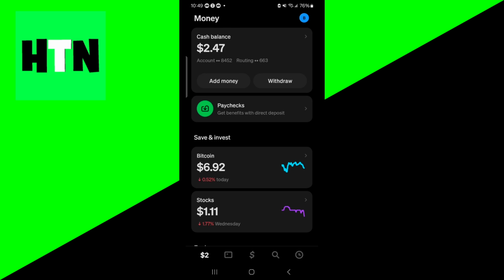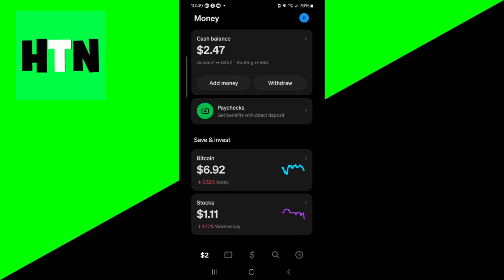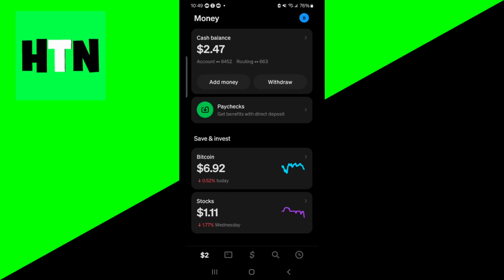How To Fix Sponsor Blocked This Merchant Cash App! - Tutorial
How To Fix Sponsor Blocked This Merchant Cash App! - Tutorial (2025)
Getting the "Sponsor Blocked This Merchant" error on Cash App? This step-by-step tutorial shows you how to fix this Cash App transaction error quickly and easily! Learn how to troubleshoot and resolve the merchant blocked issue, contact Cash App support, and get your payments back on track. Perfect for users facing payment issues and looking to manage their Cash App transactions smoothly. Follow these tips to solve your Cash App problems today!